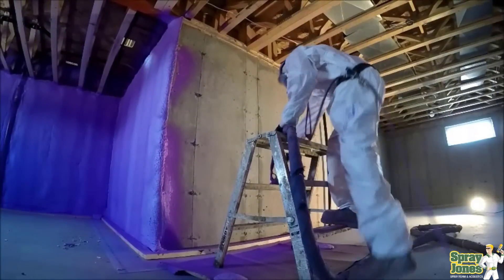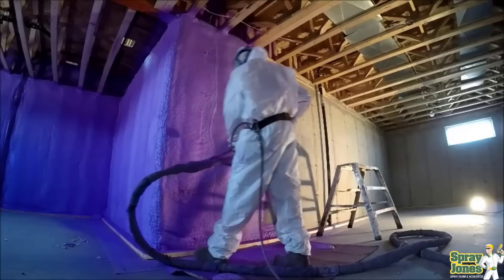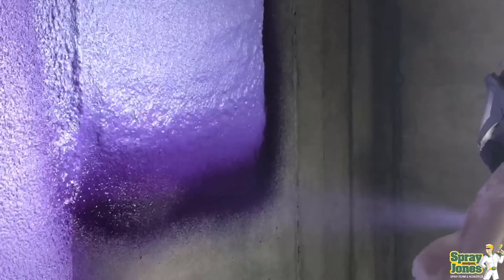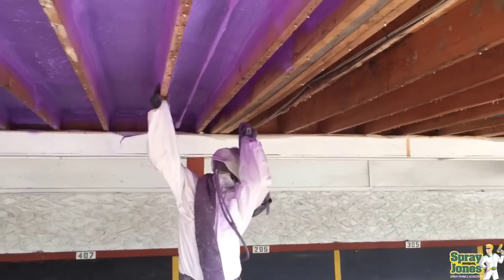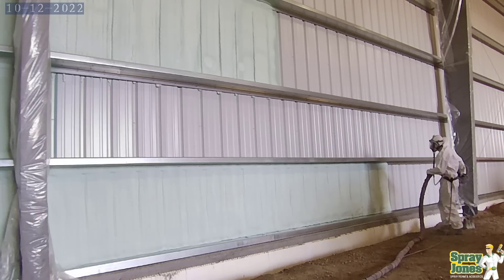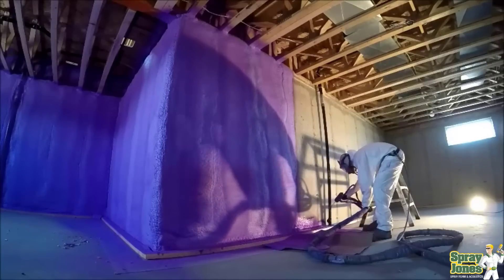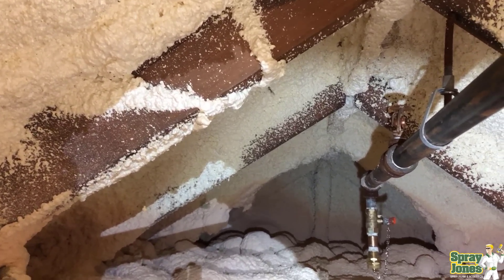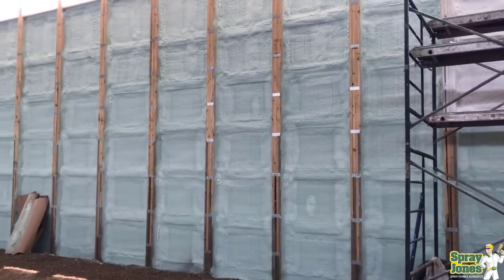Smooth vs Rough Spray Foam Insulation